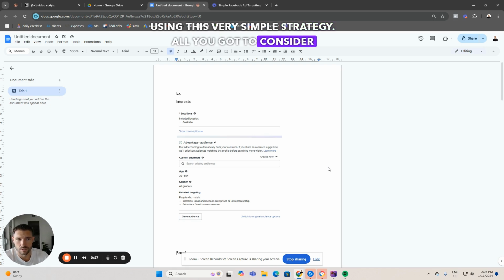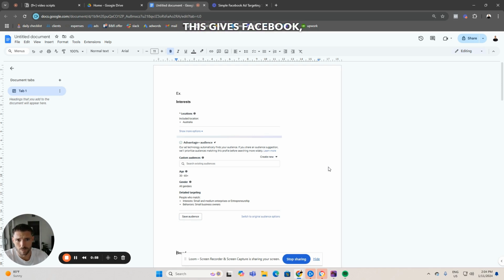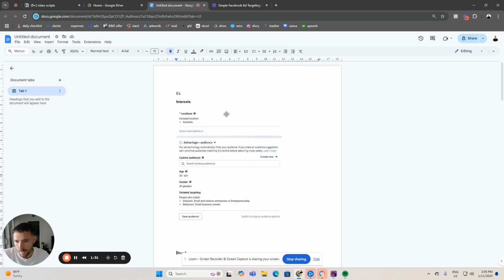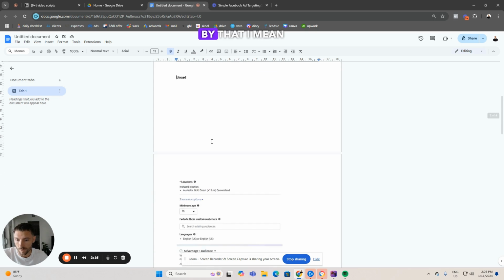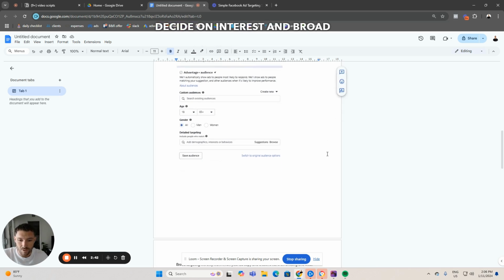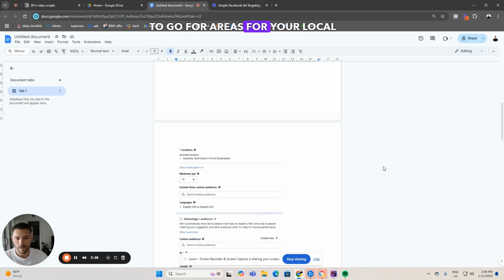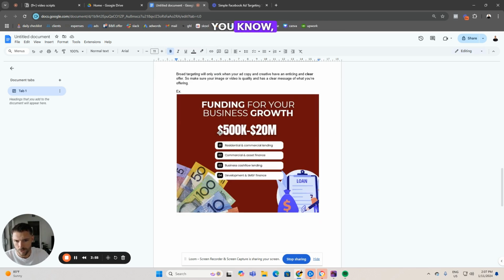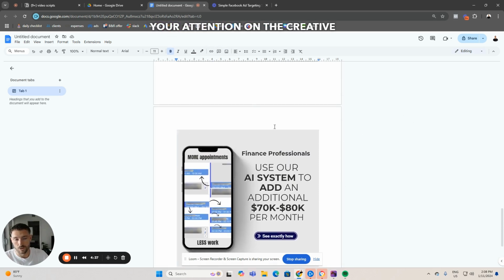This Facebook ad targeting strategy will get you ROI (steal it)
Tired of running Facebook ads that don’t deliver? In this video, I’m sharing a simple targeting strategy that’s consistently brought in solid ROI. No fluff—just straightforward tips to reach the right people, cut wasted spend, and get better results.

Here’s what I cover:
- How to find high-intent audiences that convert
- Easy tweaks to your targeting for more effective ads
- A few tricks to boost clicks and conversions

Give this strategy a try and start seeing the ROI you’ve been looking for. Dive in to steal these tips and make your ads work smarter, not harder!